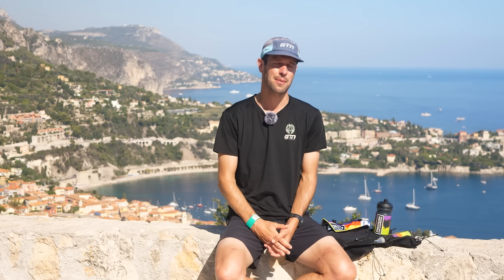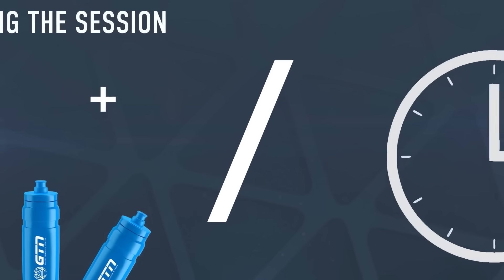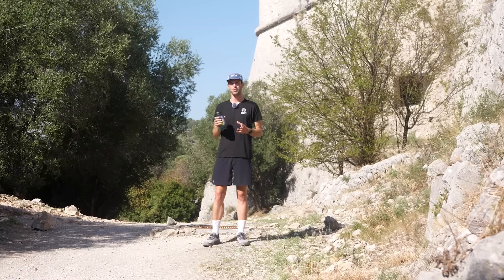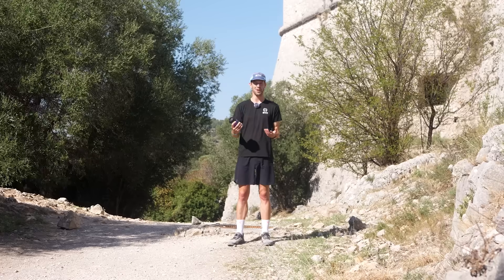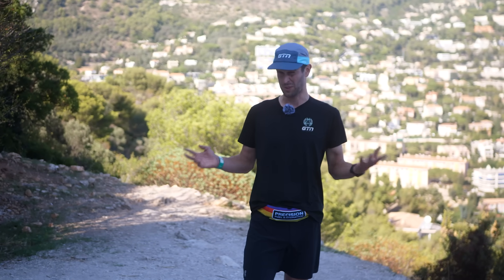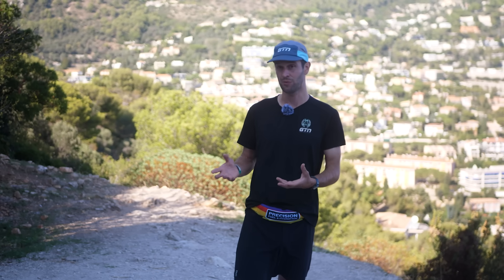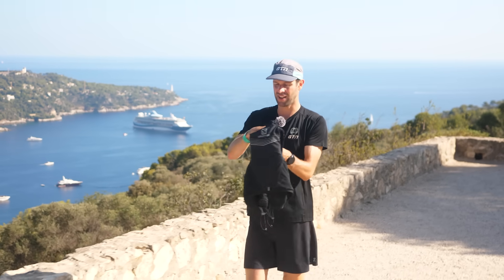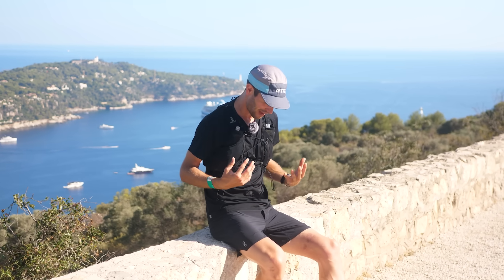How To Carry Water On A Run!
Hydrating as you run becomes rather important when running long distances or running in hot humid conditions! Therefore you’ll need to carry it with you, but how? We’ll be covering the various methods of carrying water whilst you run, and then you can decide what is best for you.

0:00 Intro
0:24 Staying Hydrated
1:33 Water Bottle
2:45 Waist Belt
3:52 Hydration Vest
6:11 Good Planning